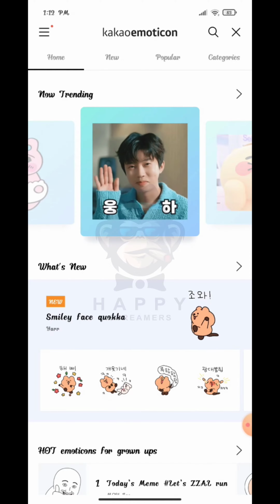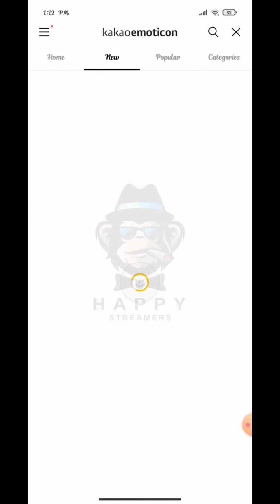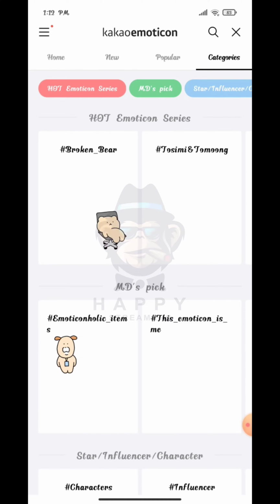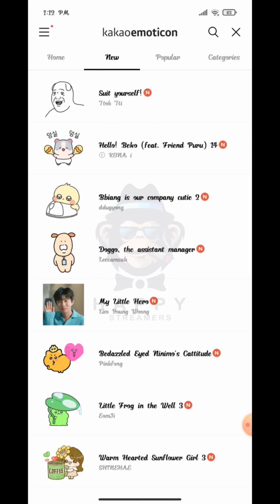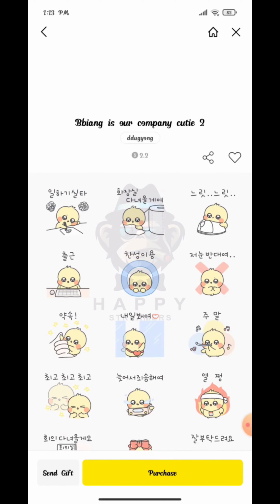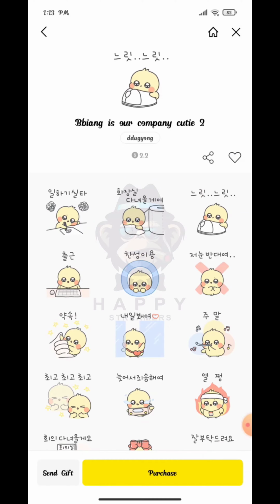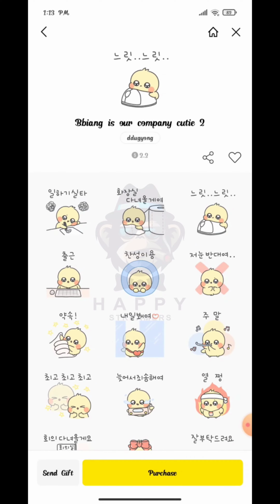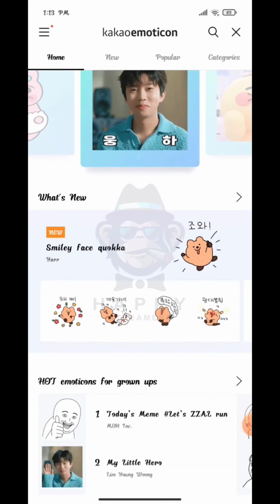How to Make KakaoTalk Emoticons 2025 : A Step-by-Step Guide 2025 [New Method]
In this video, we'll show you how to create your own KakaoTalk emoticons from scratch. KakaoTalk, a popular messaging app known for its adorable stickers and emoticons, allows you to express yourself in a unique and fun way. Whether you're a casual user or a creative enthusiast, this tutorial will teach you the basics of designing and customizing your very own KakaoTalk emoticons.

In this tutorial, we'll walk you through the process of creating KakaoTalk emoticons using various software and design tools. We'll cover everything from sketching out your ideas to digitizing and importing your emoticons into KakaoTalk. Don't worry if you're not an expert designer – we'll provide helpful tips and tricks along the way.

Here's what you'll learn in this video:

Understanding the style and guidelines of KakaoTalk emoticons
Sketching your emoticon ideas on paper or digitally
Digitizing your sketches using design software (such as Adobe Illustrator or Procreate)
Adding color, shading, and details to your emoticons
Exporting and importing your finished emoticons into KakaoTalk
By the end of this tutorial, you'll have the skills and knowledge to create your very own unique KakaoTalk emoticons that you can share with your friends or even sell on the KakaoTalk emoticon store.

Don't miss out on this fun and creative opportunity to personalize your KakaoTalk experience. Grab your favorite design tools and let's get started on making awesome KakaoTalk emoticons together!